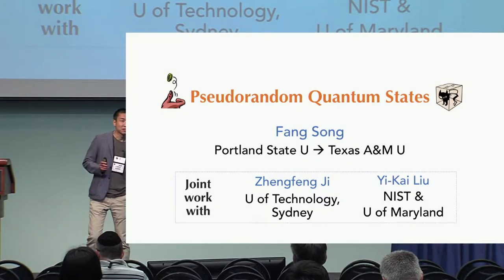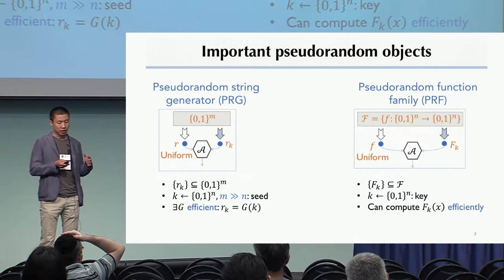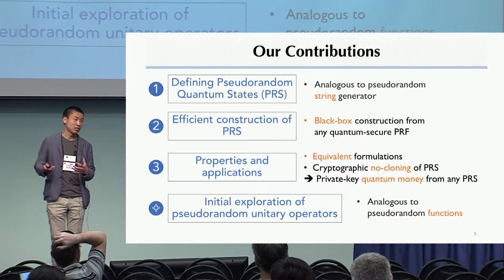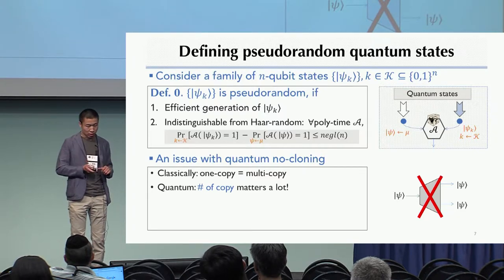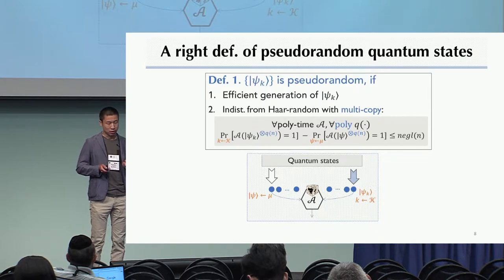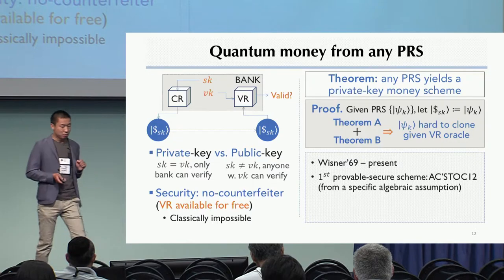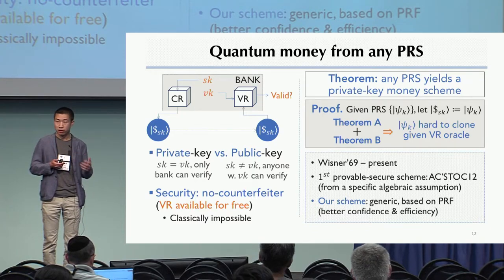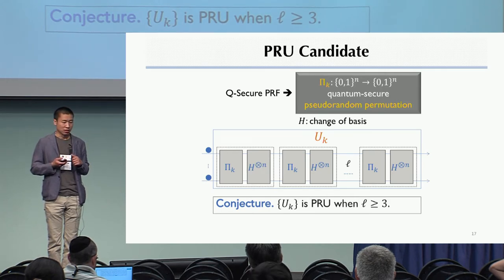Pseudorandom Quantum States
Paper by Zhengfeng Ji and Yi-Kai Liu and Fang Song, presented at Crypto 2018.